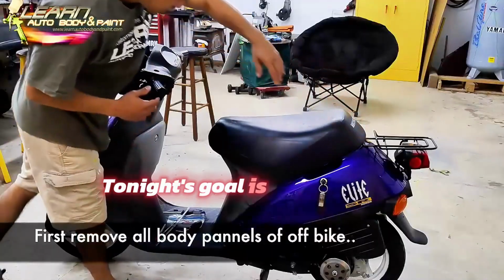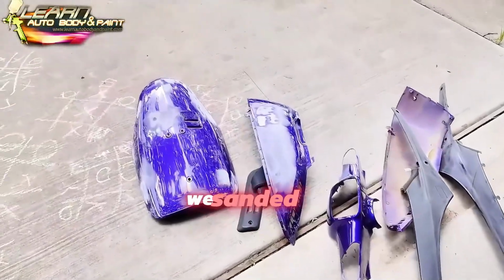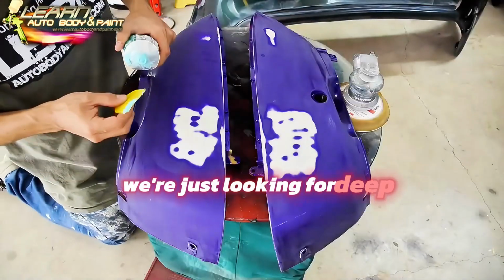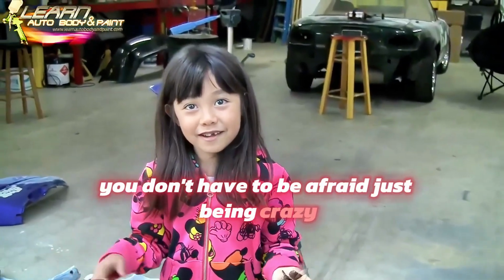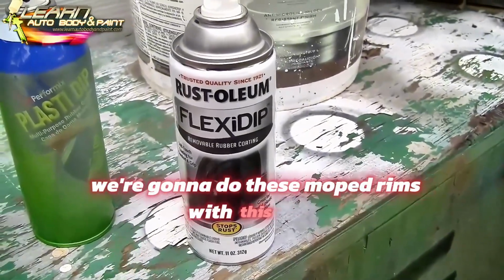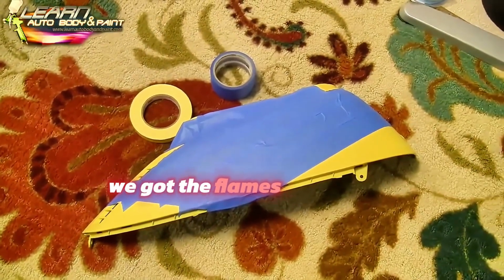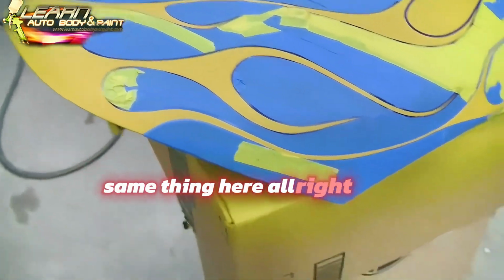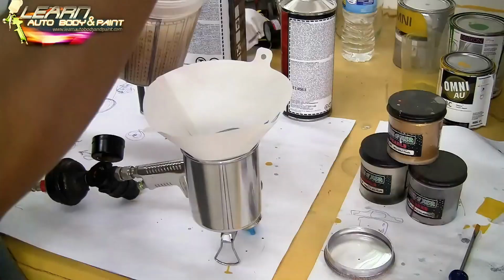How to Paint Any Bike, Scooter, or Moped Easily 🎯 Pro-Level Paint Job!